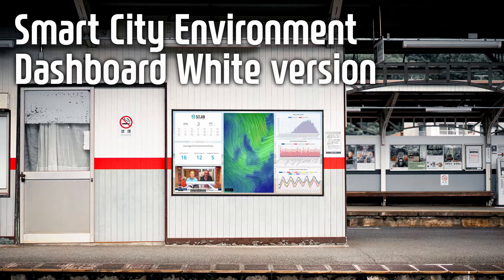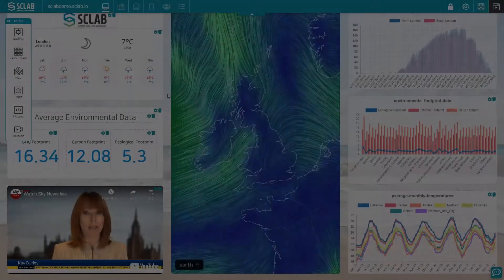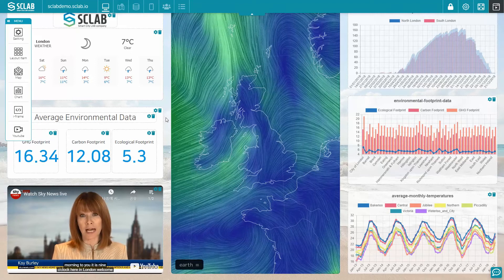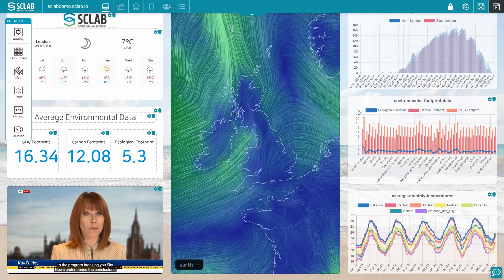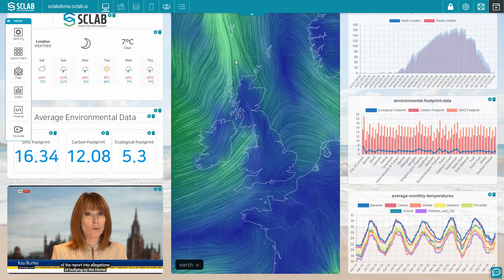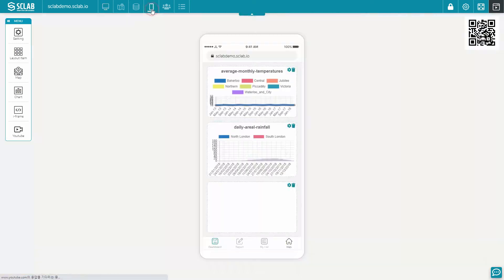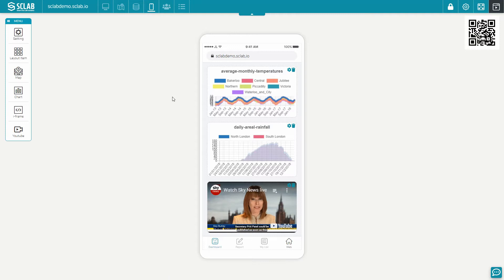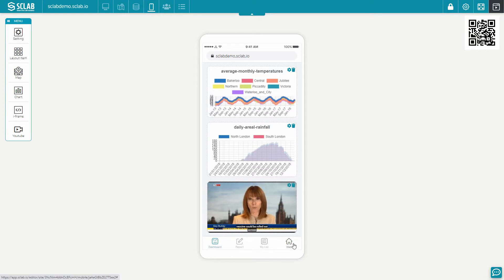Smart City Environment Dashboard White version theme.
SCALB is a smart city visualization platform for cities and citizens.
It is a SCLAB platform that allows any city to quickly and conveniently create a smart city dashboard.
With various themes provided by SCLAB, even beginners can create smart city dashboards created by experts.
Visualizing a smart city is not difficult.
Start now.